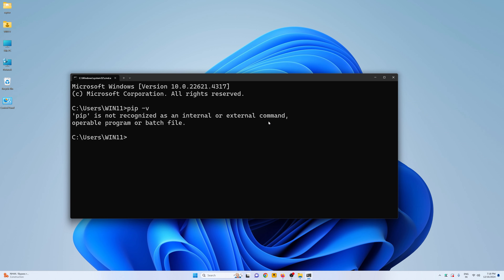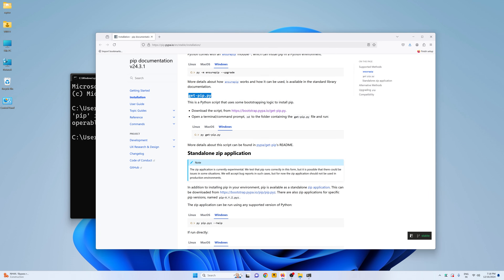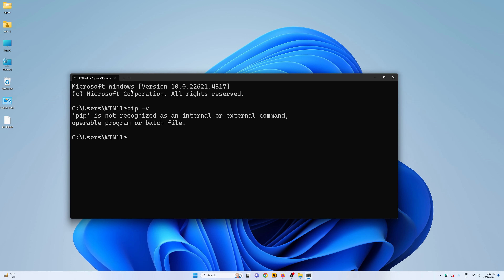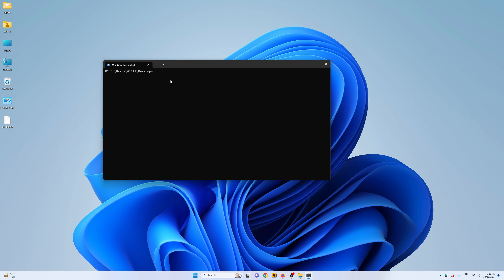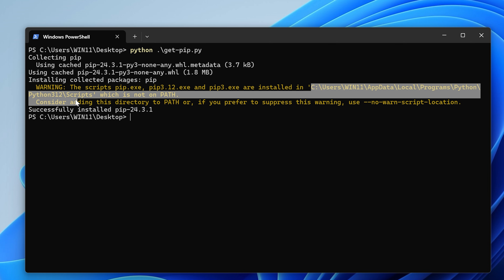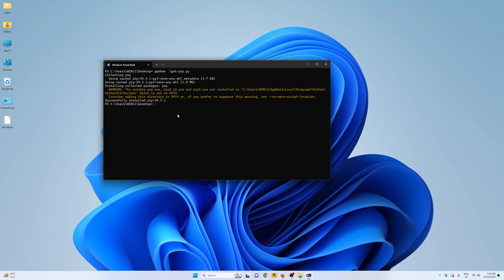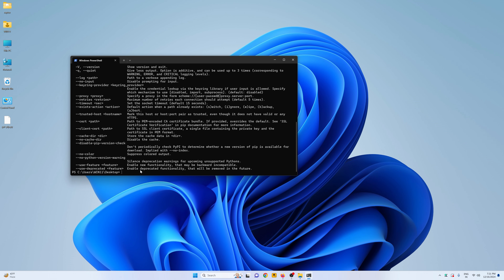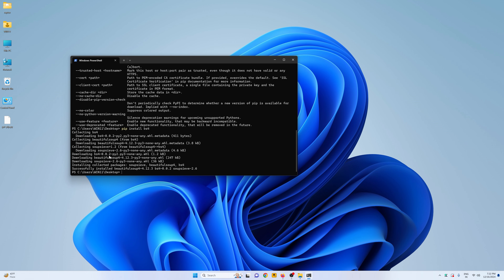How to Install PIP in Python - Windows 10/11 (2024)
In this video, I’ll guide you through the steps to install PIP for Python 3.12 on Windows 10 or 11. If you’re encountering the error: `'pip' is not recognized as an internal or external command, operable program or batch file,` don’t worry—I’ll show you how to resolve it quickly and easily. By the end of this video, you’ll have PIP up and running smoothly, ready to install Python packages without any issues!